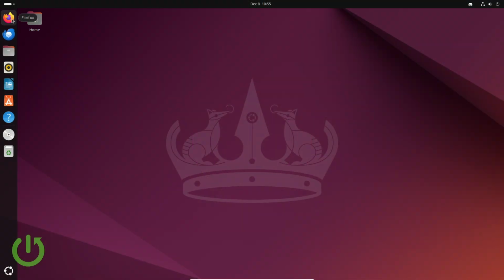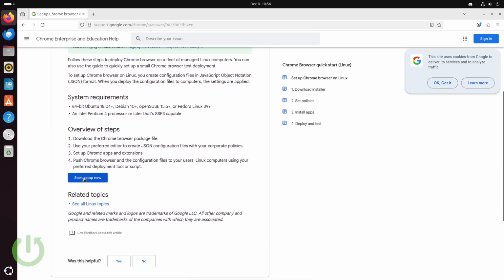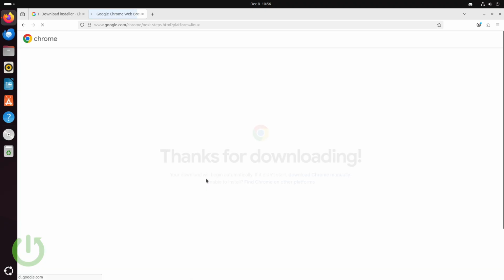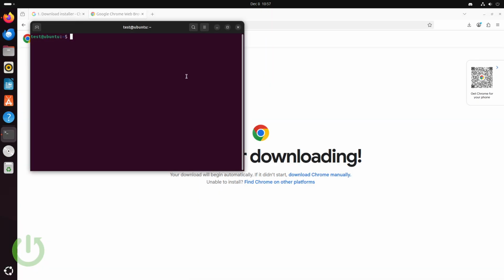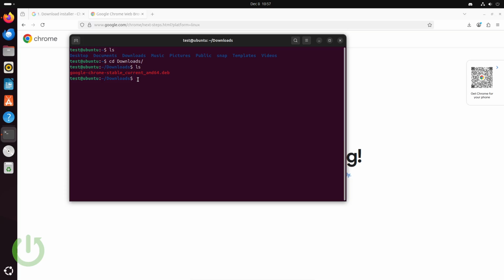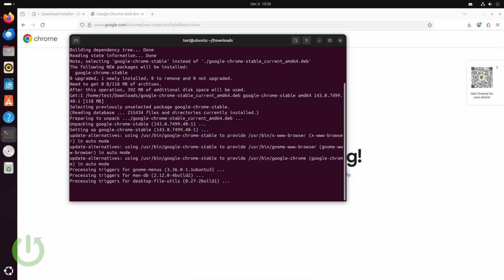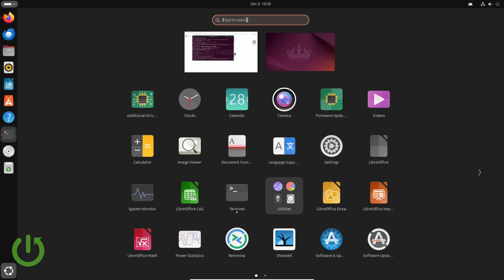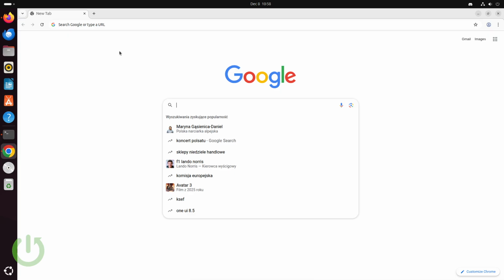How to Install Google Chrome on Linux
In this video I show how to install Google Chrome on Linux step by step. You will learn how to download the official Chrome package from the Chrome for Linux page using Firefox, move to the Downloads folder, and install the package from the terminal. The commands shown work on Debian/Ubuntu-based systems using the .deb file (for RPM-based distros choose the .rpm option on the download page). This guide is clear and simple, made for beginners and non-native English speakers who want a fast working Chrome browser on Linux.

How to download Google Chrome for Linux?
How to install Google Chrome .deb on Linux (Ubuntu/Debian)?

0:00 Intro – open Firefox and search for Chrome for Linux
0:30 Download Chrome from the official page and accept the terms
1:07 Open Terminal and go to the Downloads folder (cd Downloads)
1:28 Install the package (sudo apt install ./google-chrome-stable_current_amd64.deb)
1:47 Wait for the installation to finish
2:33 Open your apps menu and launch Google Chrome
2:53 Initial Chrome setup (skip sign-in or choose options)